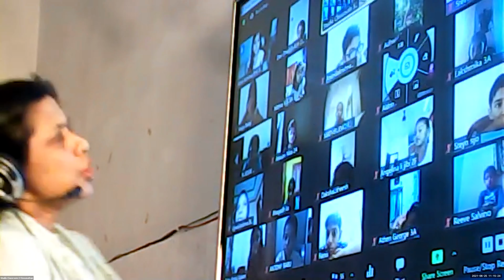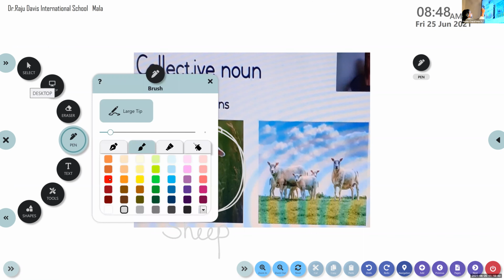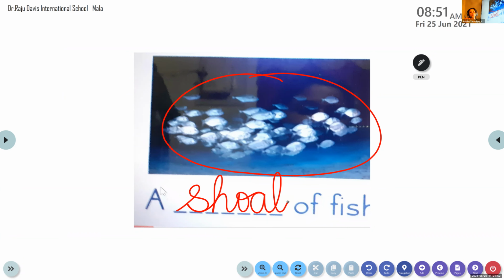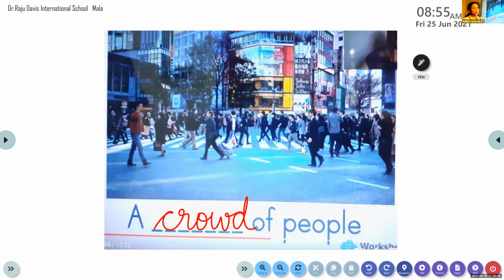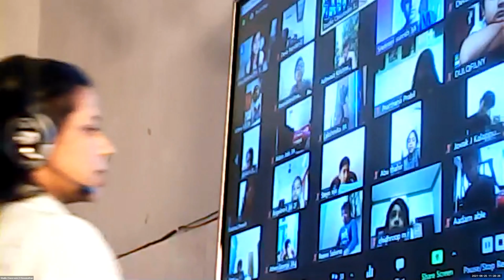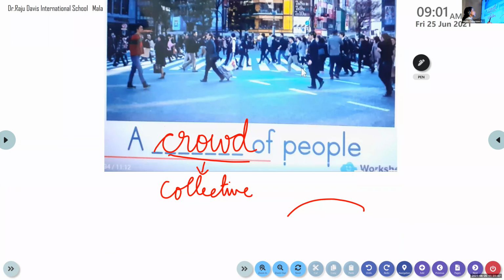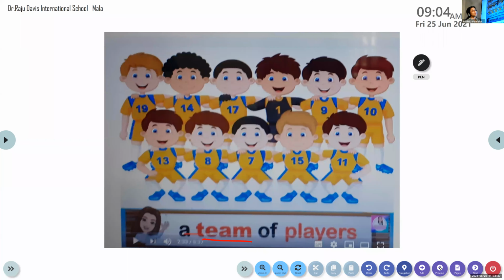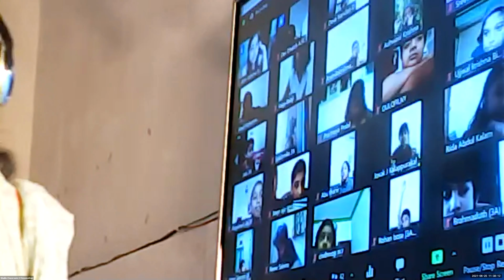Dr.Raju Davis International School | CLASS 3 ENGLISH GRAMMAR | 25-06-2021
CLASS 3  ENGLISH GRAMMAR   W 3 COLLECTIVE NOUN